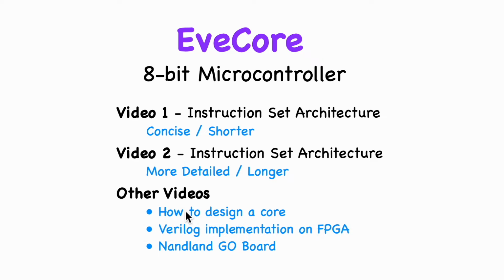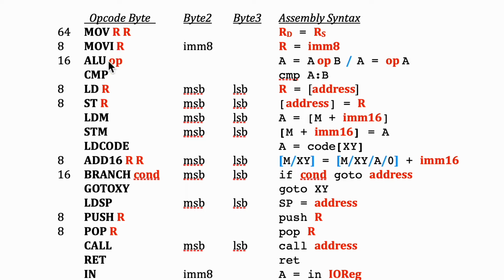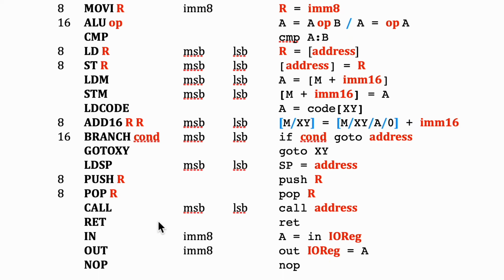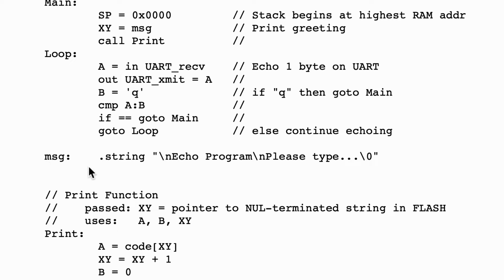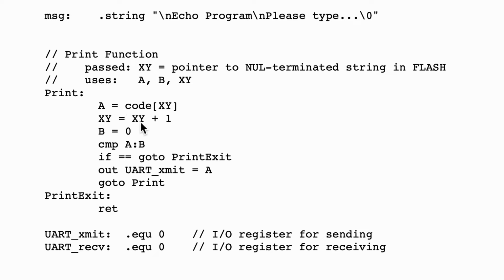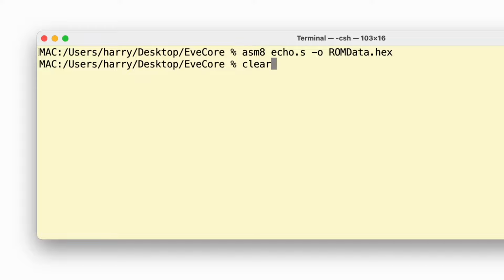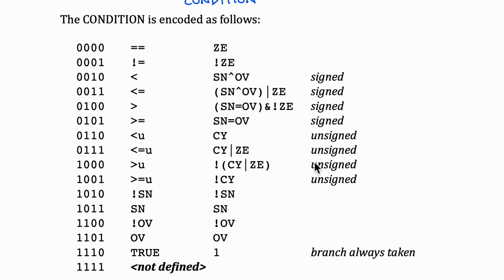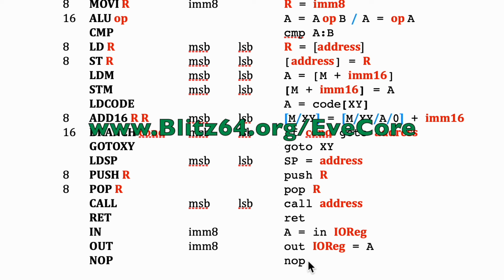EveCore 22/25: ISA - Long Version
The Instruction Set Architecture. Same material from video 22/24, but in more detail. Also includes more detailed walkthrough of the echo.s example.